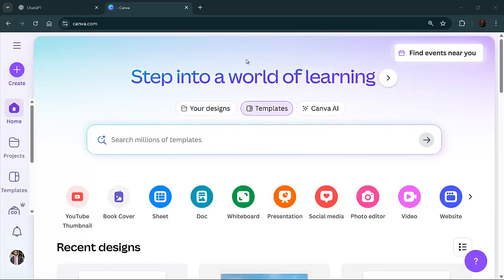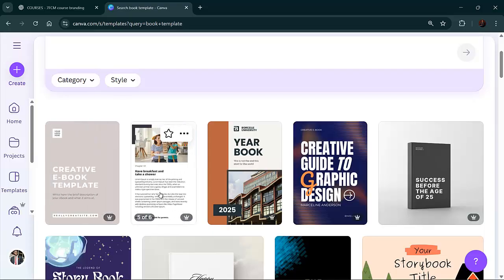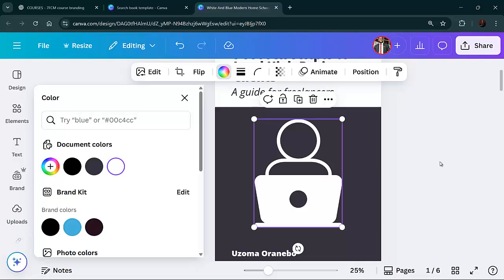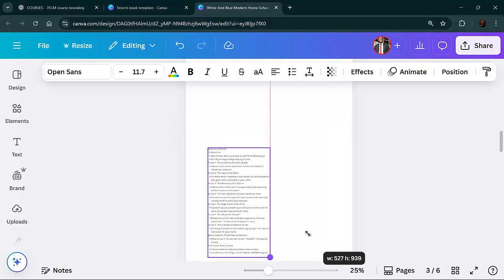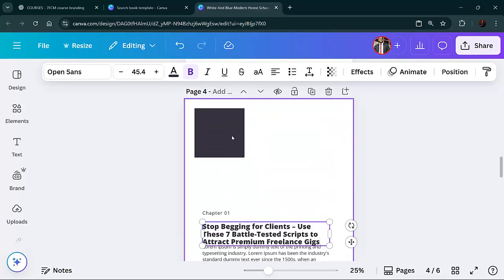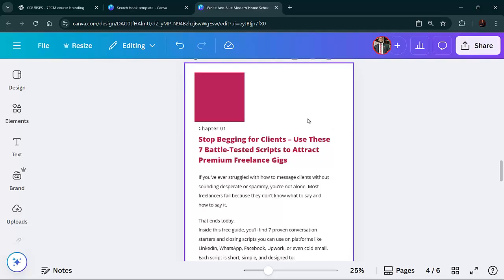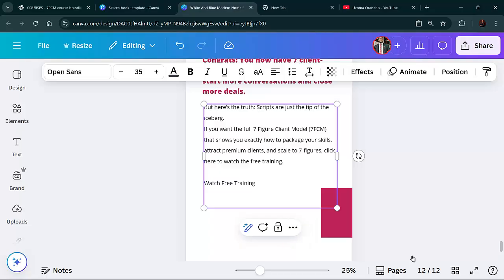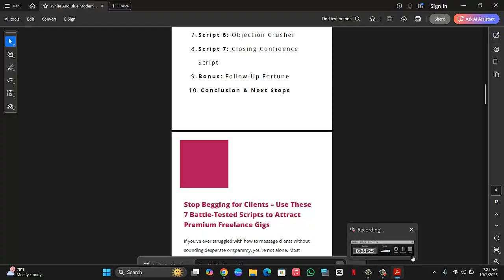Introduction to canva and overview